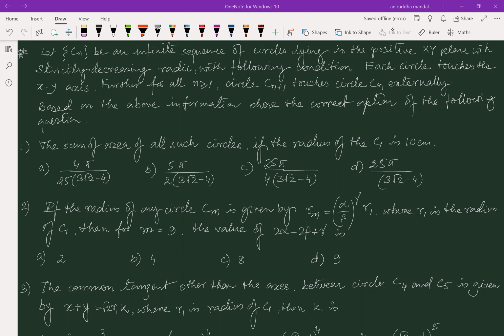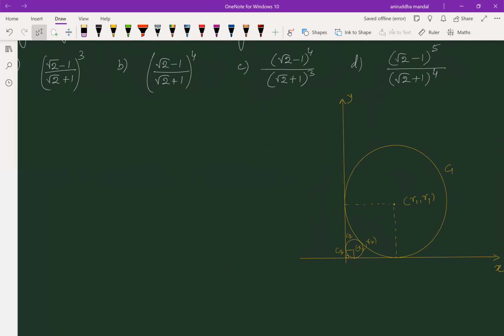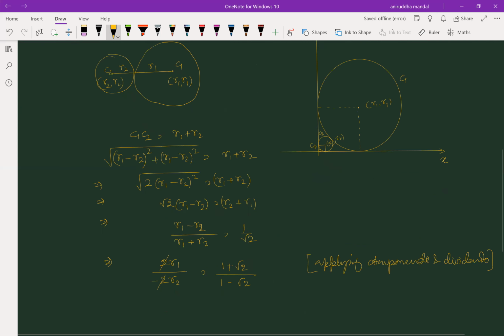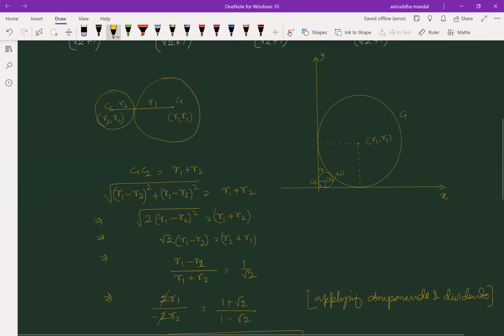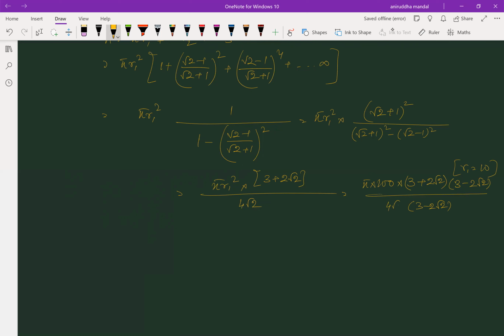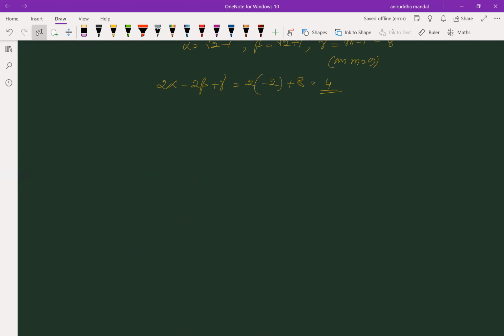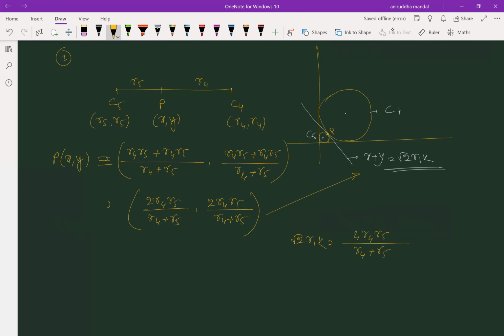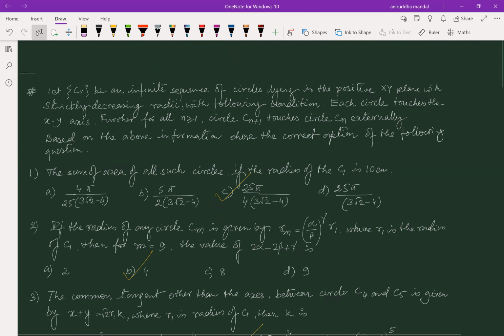Jee practice problem 15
stem problem based on circle and infinite GP